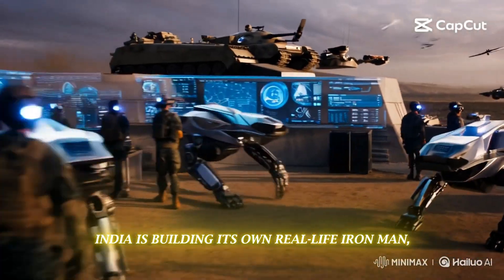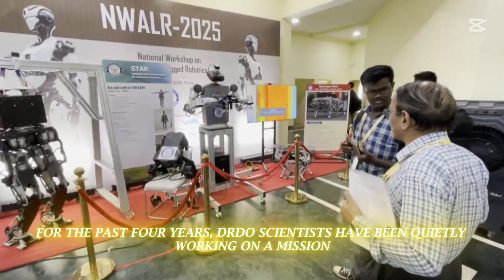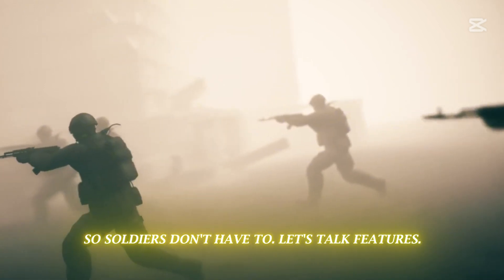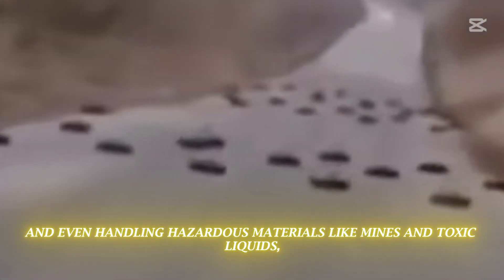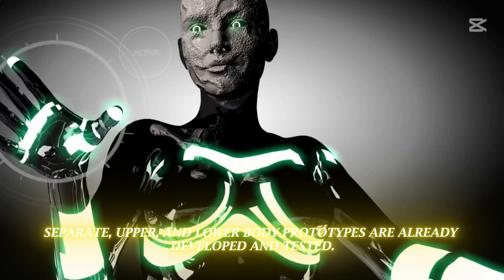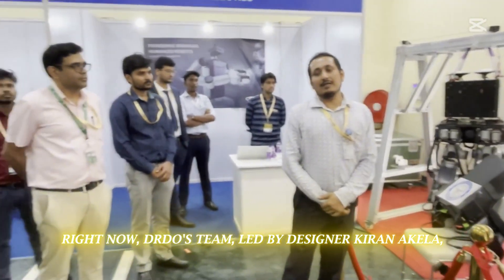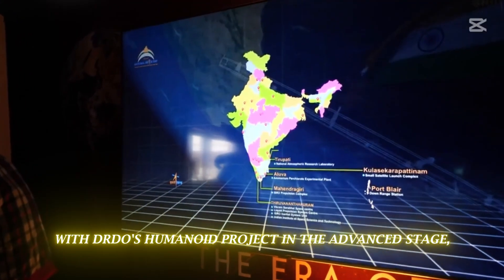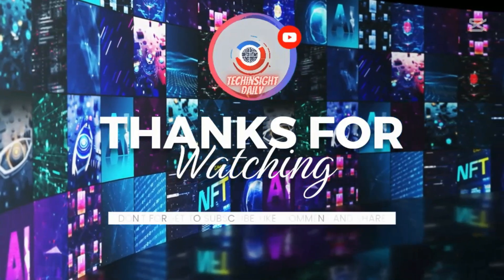India’s Humanoid Robot Developed By DRDO: A Nightmare for Enemies?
DRDO DRDORobot India is building its own Iron Man!

In this video, TechInsight Daily dives deep into the Defense Research and Development Organization's (DRDO) latest project—a next-generation humanoid robot designed to assist soldiers in frontline military missions. Scheduled for mission readiness by 2027, this advanced bipedal robot could completely change how future wars are fought.

With autonomous navigation, object manipulation, and real-time decision-making powered by strategic sensors, this robot is being developed to tackle the most dangerous and high-risk environments — from dense forests to war zones — so human soldiers don’t have to.

We cover:

How long has DRDO been working on this?

Key features: 24 degrees of freedom, AI-assisted decision-making, closed-loop gripping, SLAM navigation.

Real-world applications in defense, disaster zones, and hazardous material handling.

Why this could be a game-changer for India’s military strategy.

Expert insights from DRDO’s design lead Kiron Akela.

Do you think humanoid robots should be used in military operations?